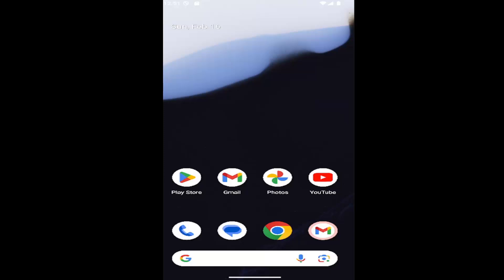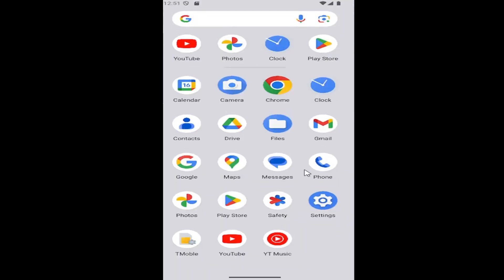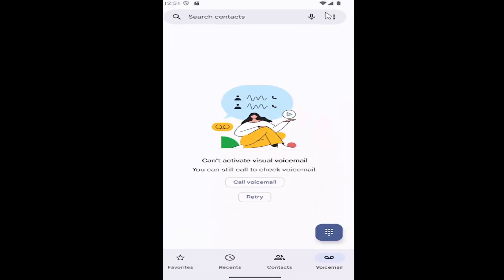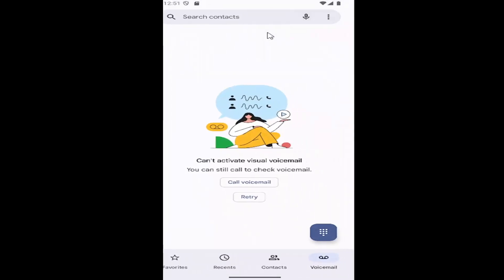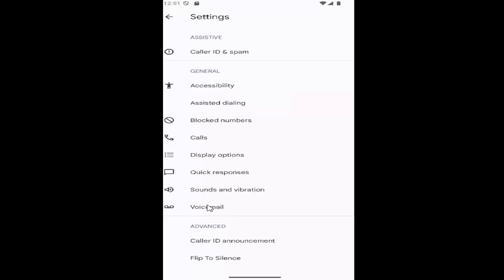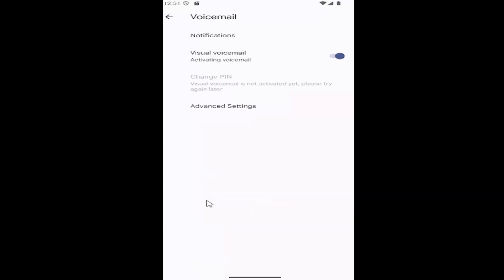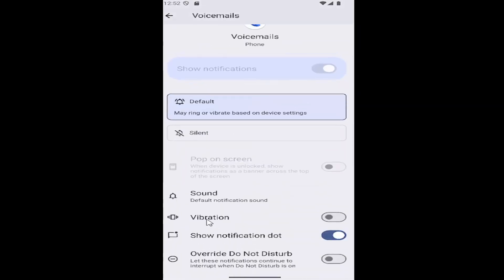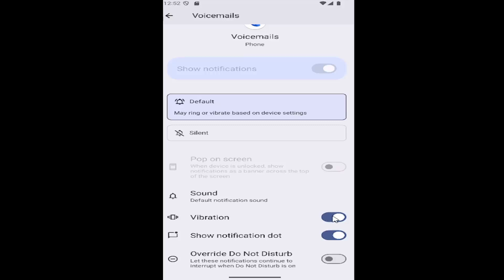Galaxy S23/S24 - How to Turn On/Off Voice Mail Notification Vibration [Guide]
This guide explains how to turn on or off voicemail notification vibration on your Samsung Galaxy S23/S24, allowing you to customize how you’re alerted to new voicemails. Whether you prefer a silent alert or a vibrating notification, this tutorial walks you through the simple steps to adjust your settings. By enabling or disabling vibration, you can ensure that you only receive the type of notification that suits your needs. Following this guide helps you manage your voicemail notifications efficiently, enhancing your overall phone experience.

Issues addressed in this tutorial:
how to turn off voicemail notifications on samsung
how to turn off voicemail notifications samsung s21
how do i turn off voicemail notification on samsung
how to turn on voicemail notification on samsung s10
how to turn on voicemail notifications on samsung
how do i turn on voicemail notification on samsung
how to turn on voicemail notifications samsung s21
how do i turn on voicemail notification on samsung galaxy
how to remove voicemail notification on samsung galaxy s20
how to take off voicemail notification on samsung
how to turn off voice notifications on samsung phone